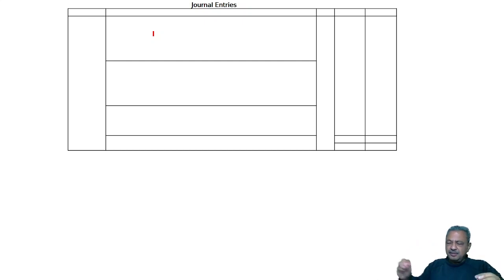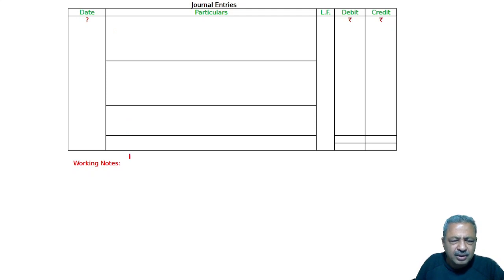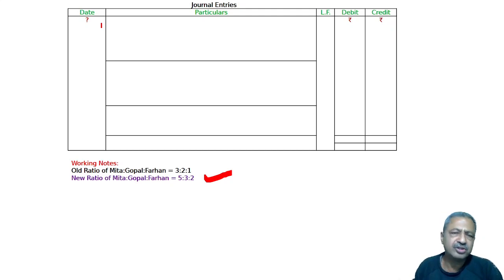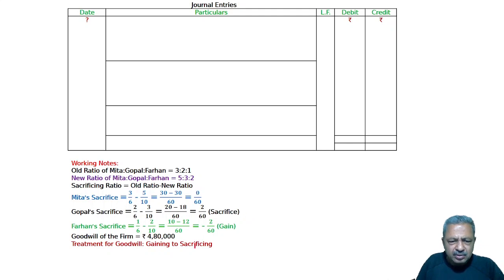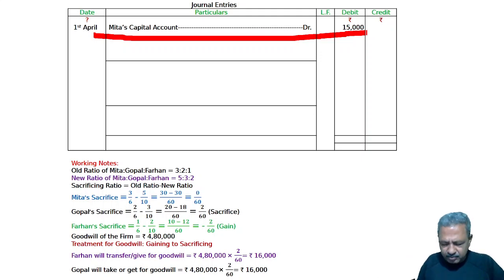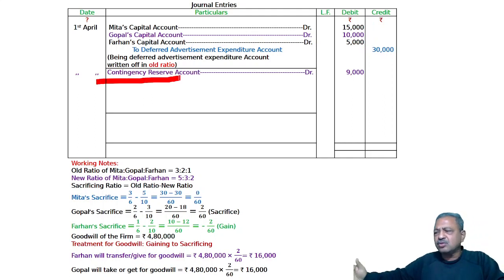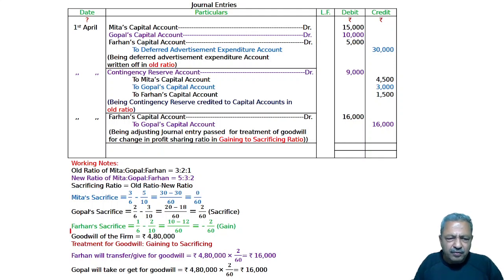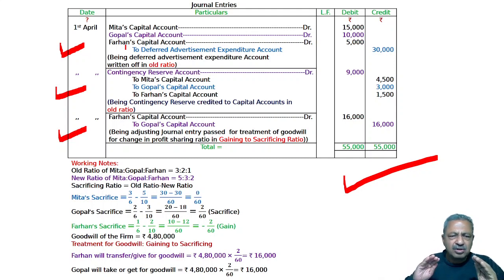Partnership Firms I Change in Profit-Sharing Ratio Q19 | Class 12 | Accountancy | Ray Academy